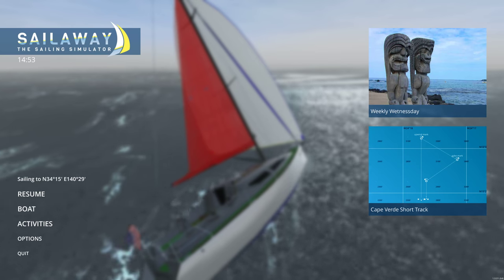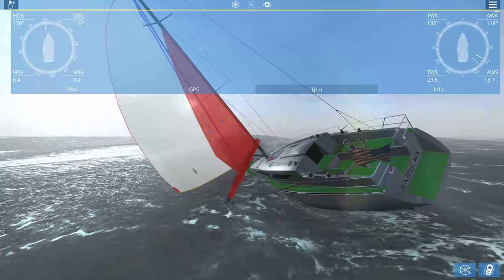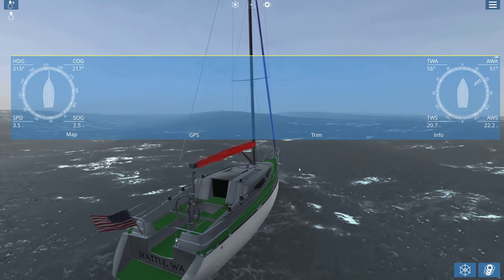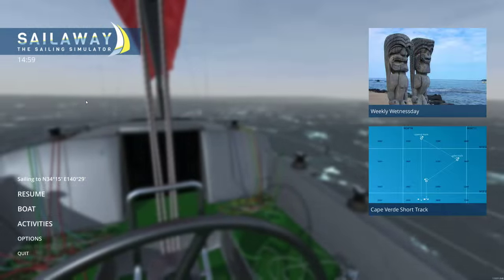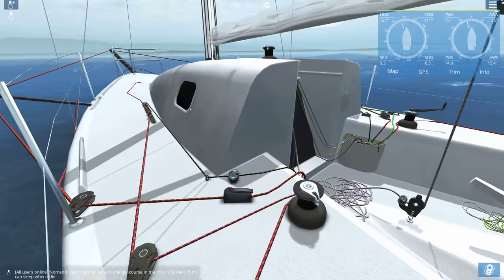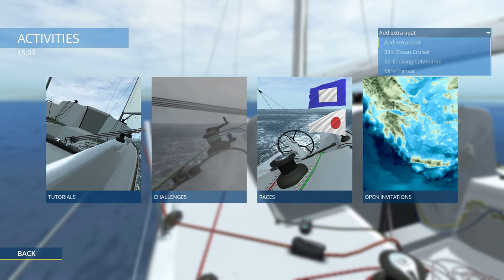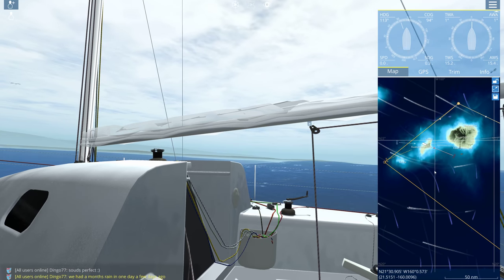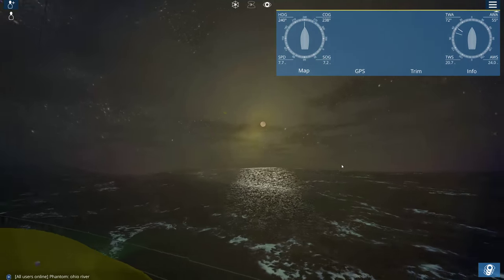Sailway The Sailing Simulator - SAIL! SAIL! SAIL!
This game was provided to me a while ago for free.

I have partnered up with Humble Bundle. They have launched the Humble Classics Return Bundle.

Or join their monthly game subscription for $12 a month. This month is Dark Souls 3.

PC SPECS:
27" Samsung 1920x1080 Monitor.
Windows 10
16GB RAM
2TB HDD

Streaming Schedule:
SATURDAY & SUNDAY: NOON PST (pacific standard time